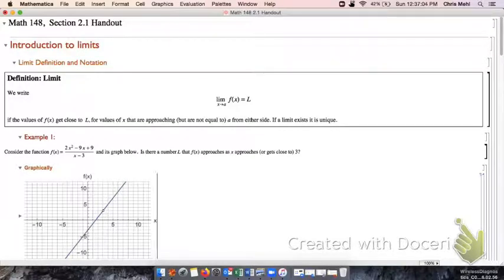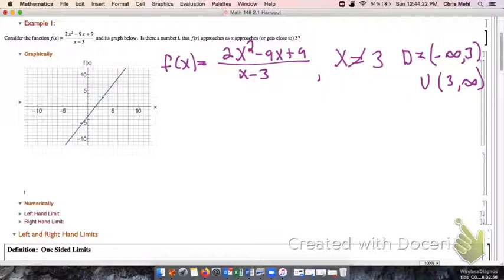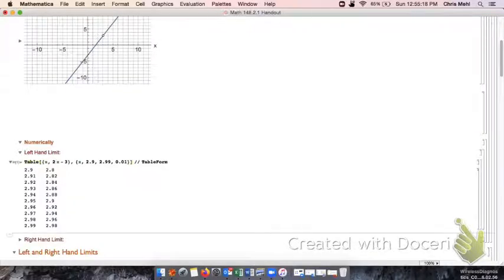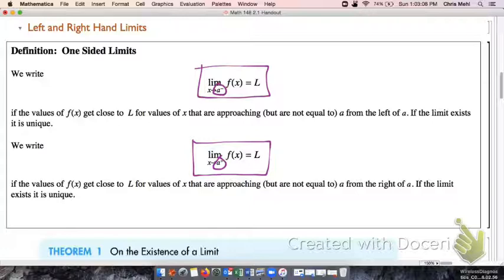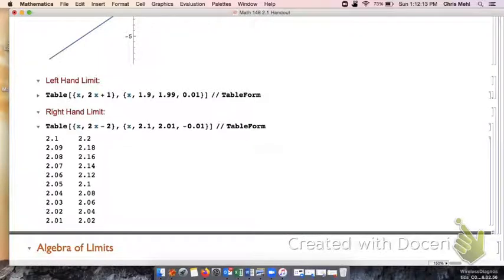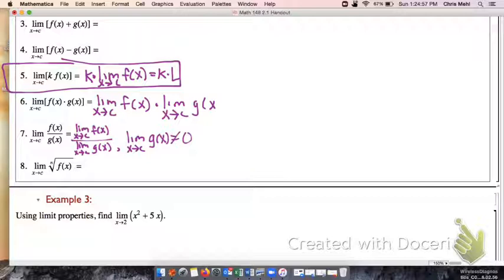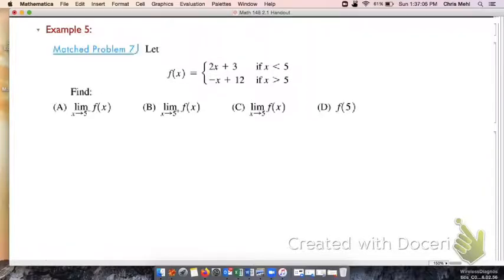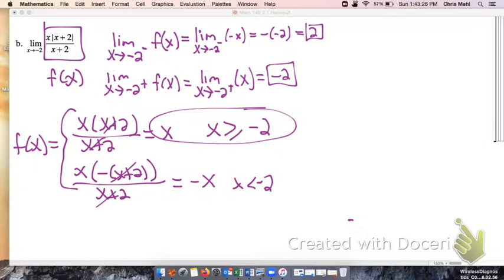2 1 Intro to Limits